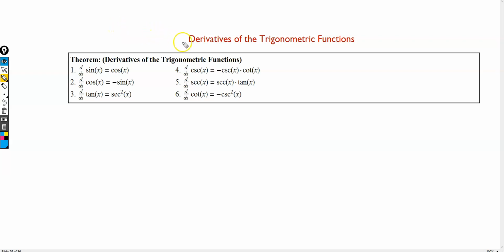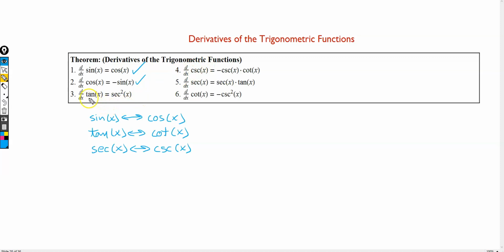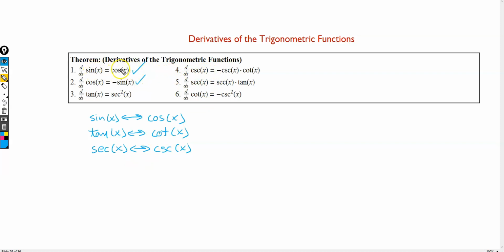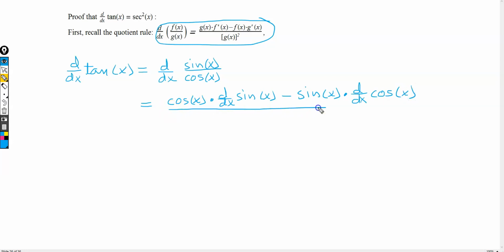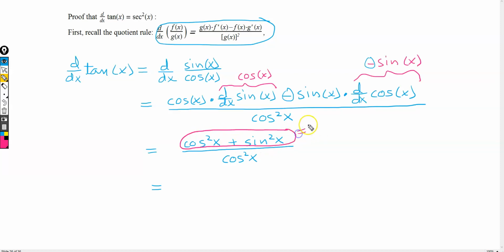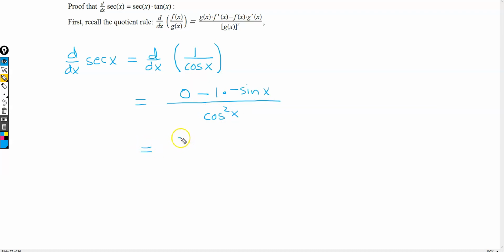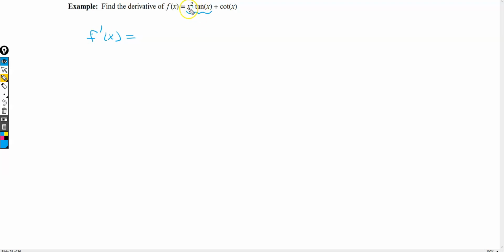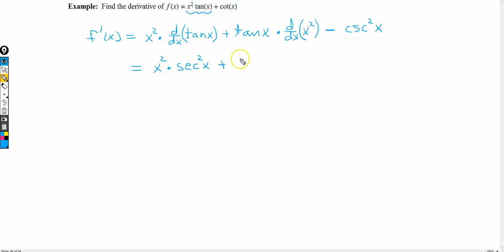Calculus 1: Derivative Trigonometric Functions